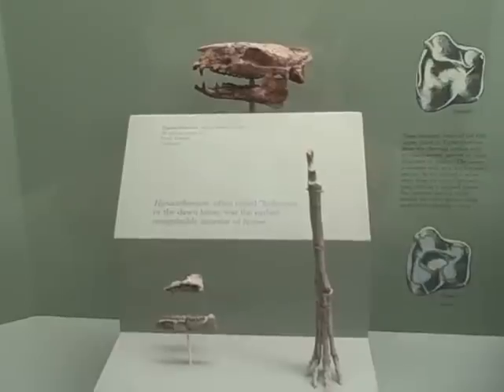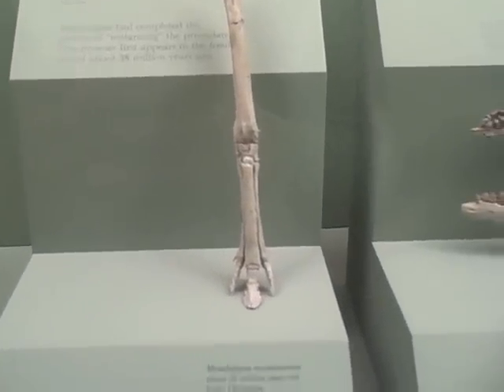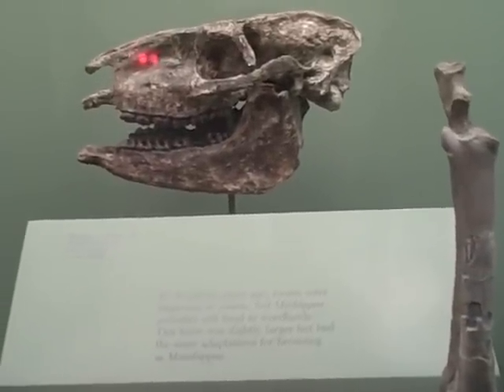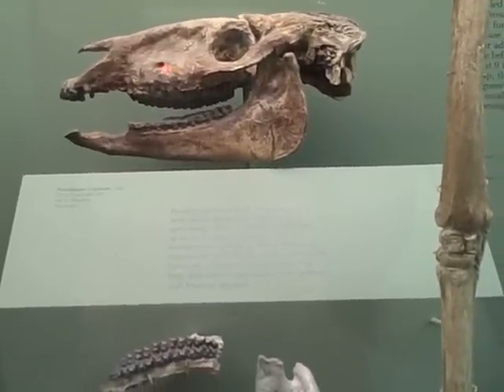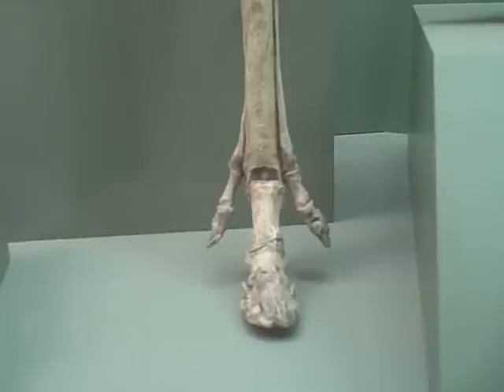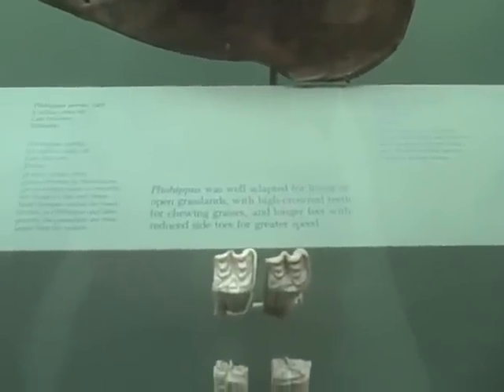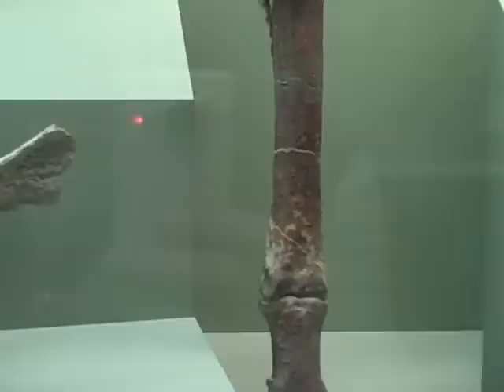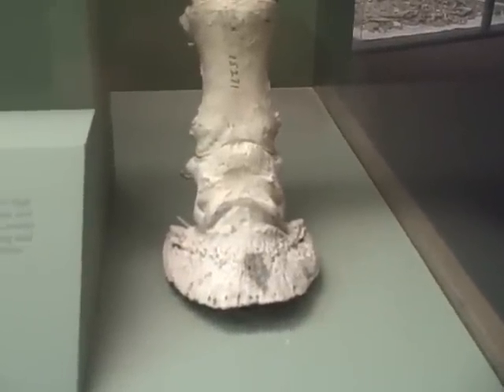History of the horse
short video taken - at the National Museum of Natural History in Washington DC - of the history of the horse from 55million years ago to the present day. Video shows skull and distial limb bones.